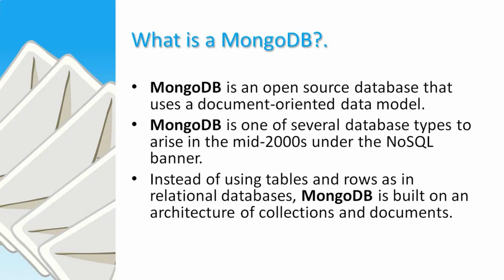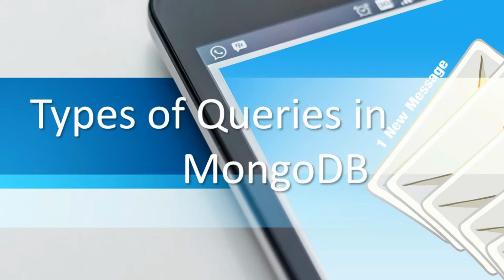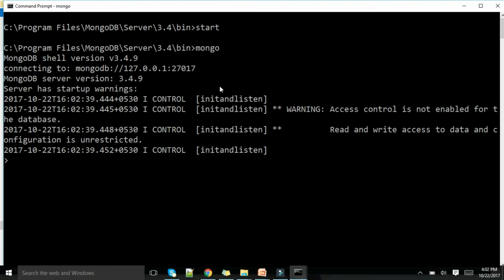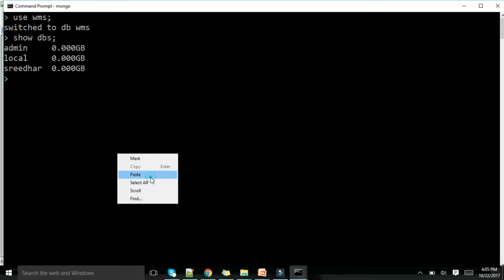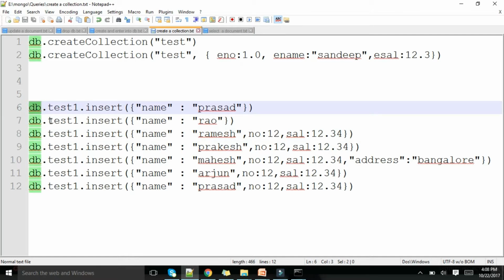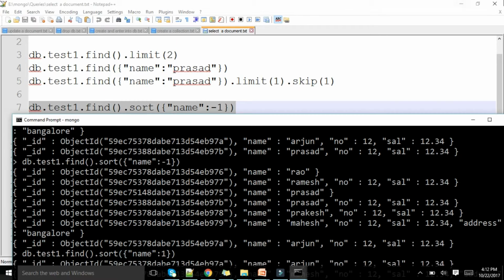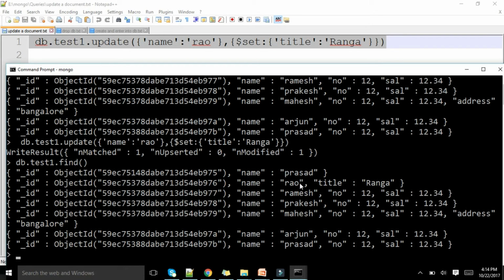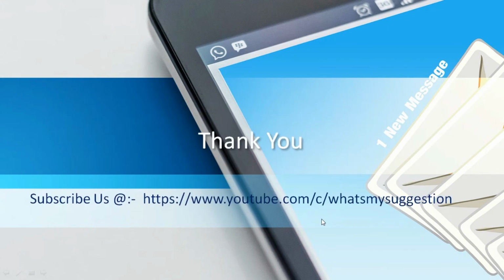Quick Learning MongoDB Tutorial.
How To Learn MongoDB Fastly(In Just 20 Minutes)